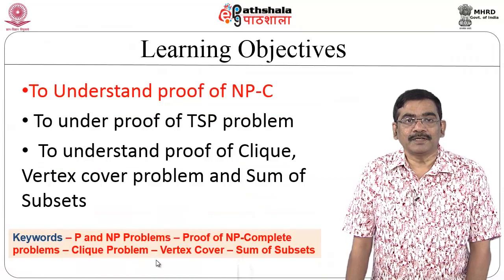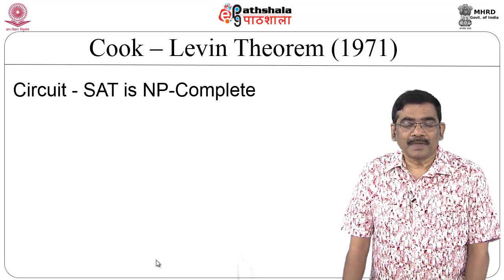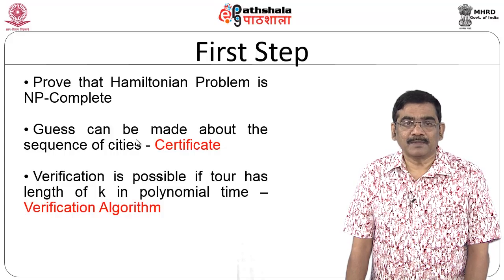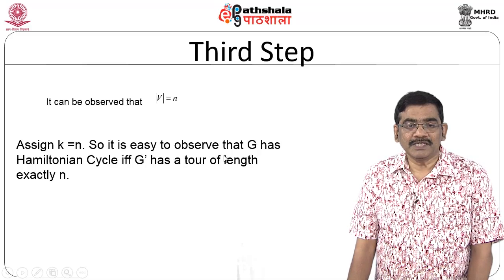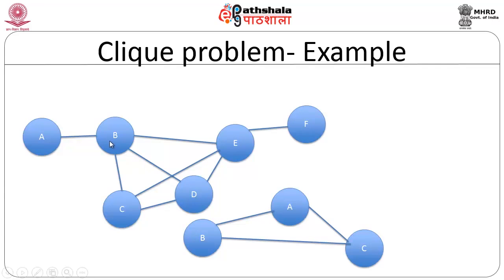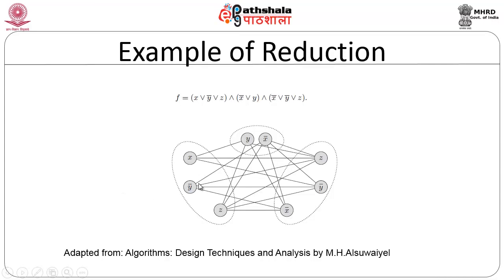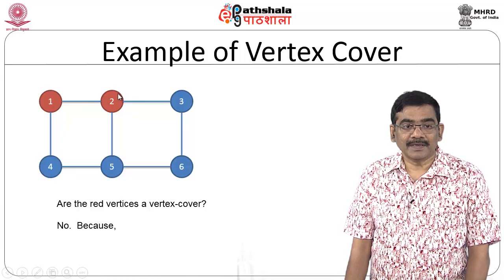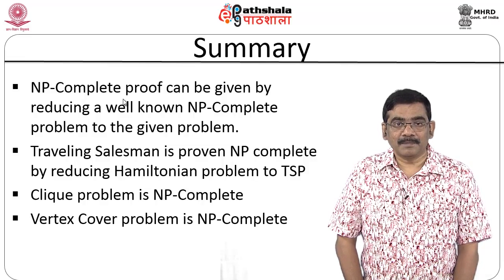NP-Complete proofs (CS)